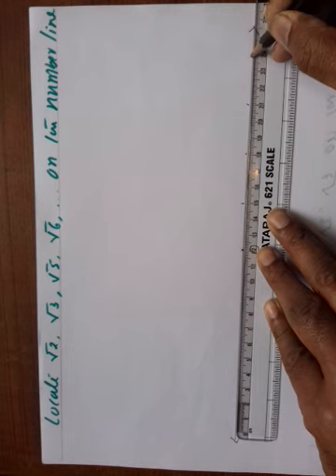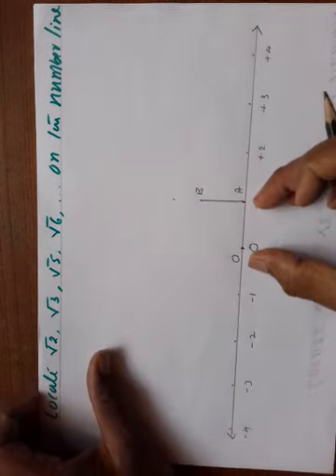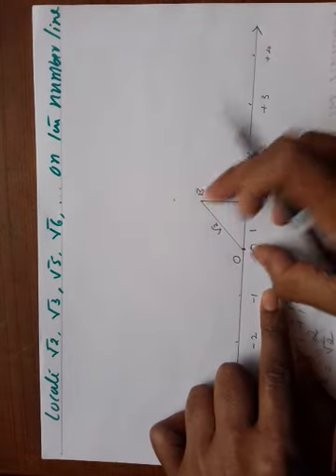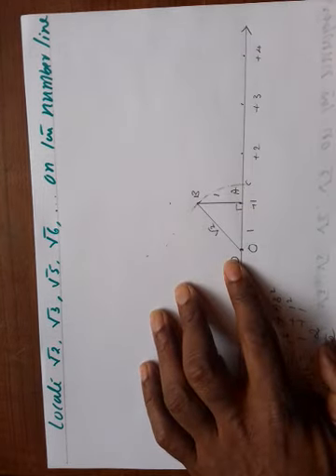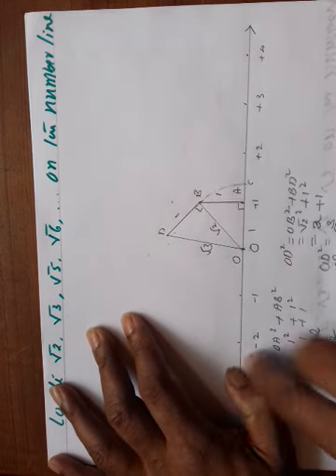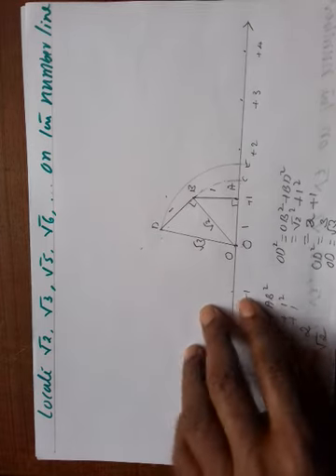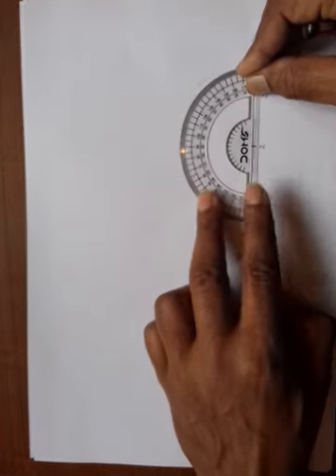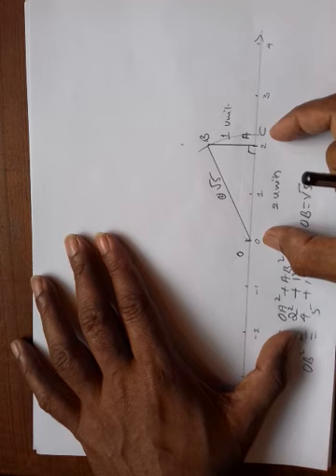Number systems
Representing square root of 3 on the number line